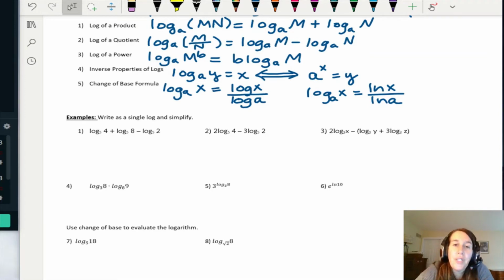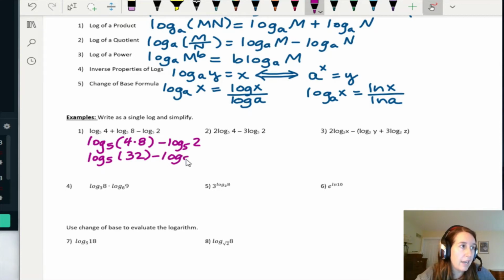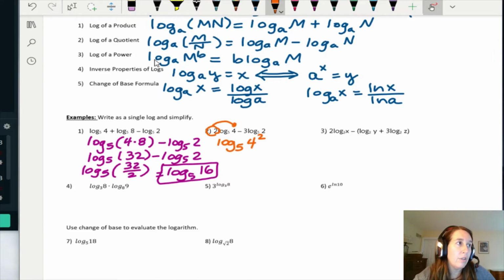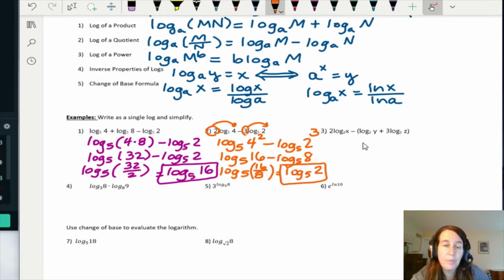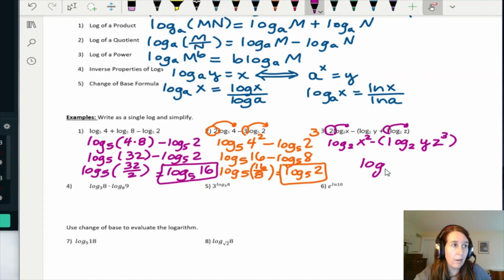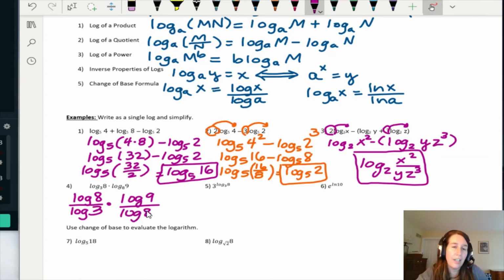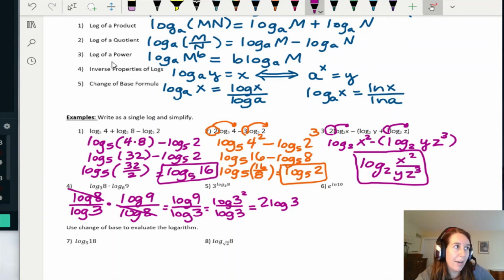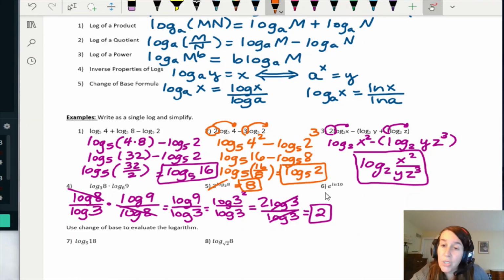Log Properties 2